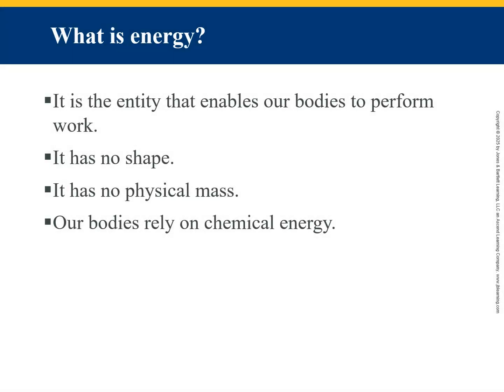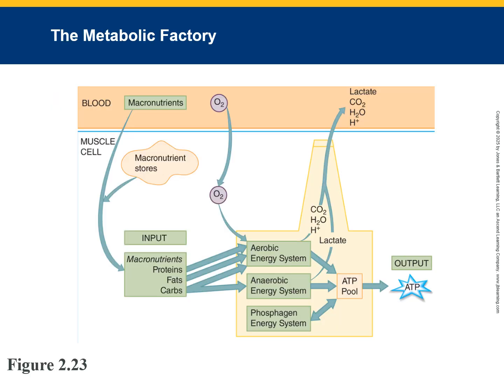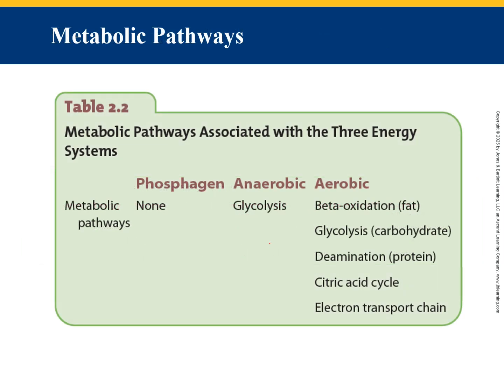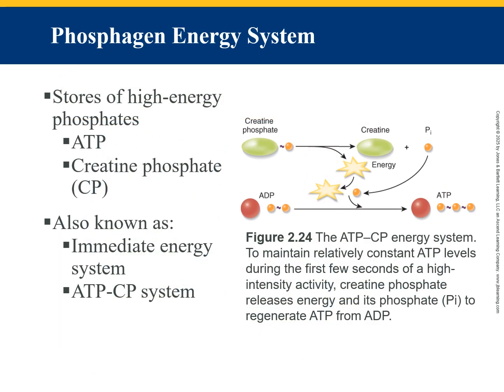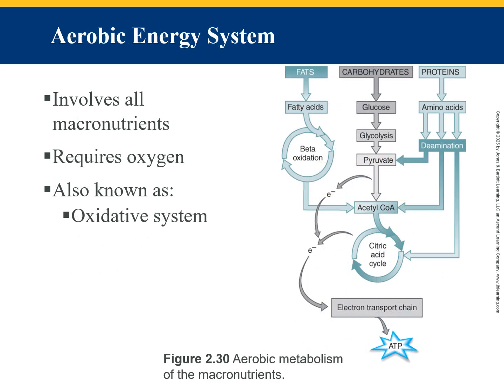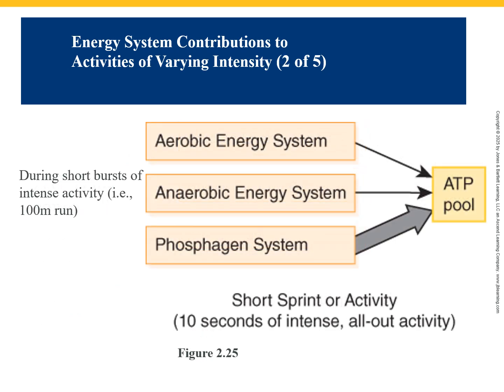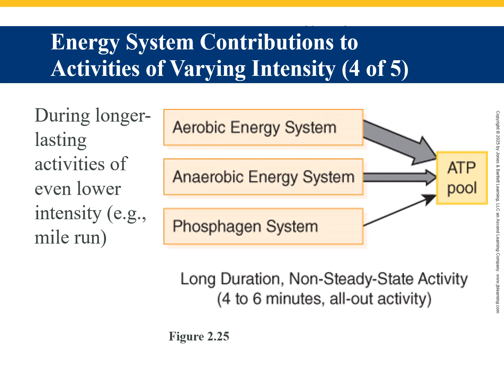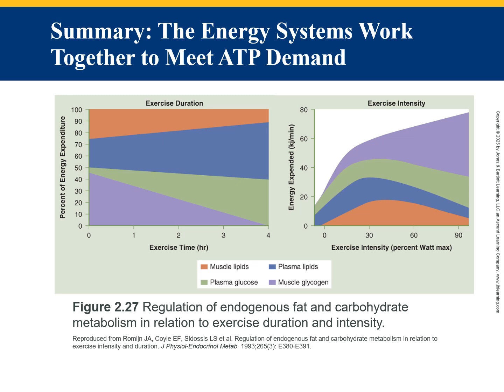CH 02 Energy Production